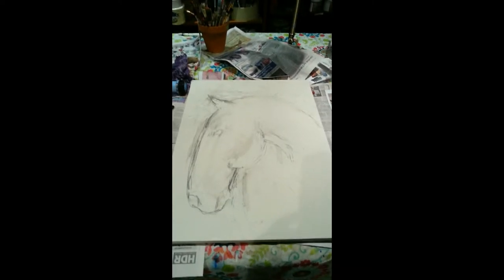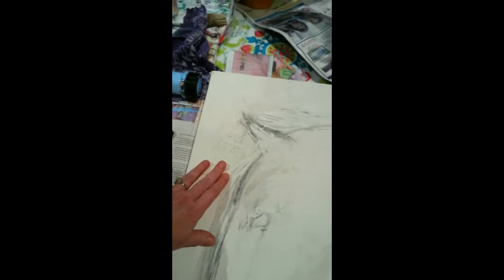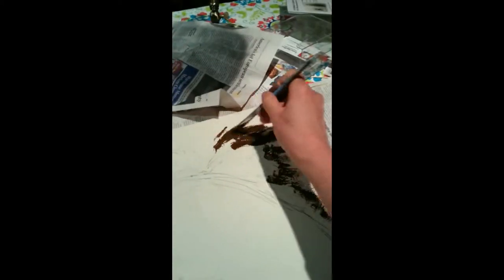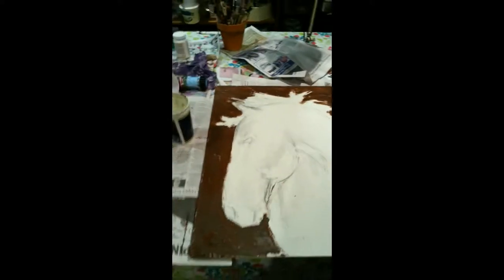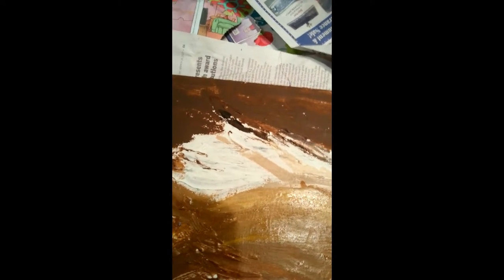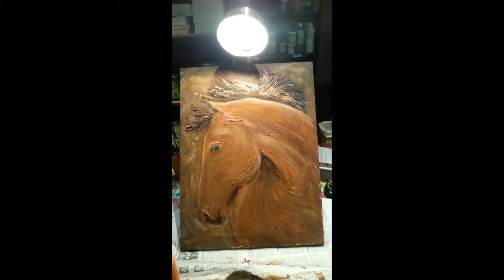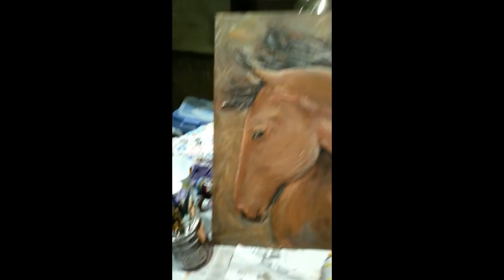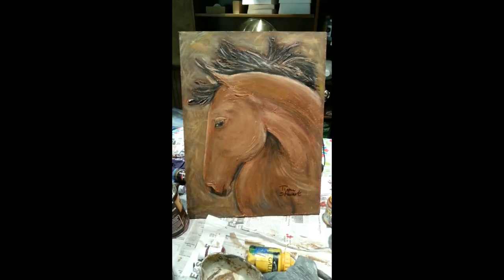Horse Head Painting Incorporating Texture Paste Demonstrations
Teena Stewart of Serendipity Studio demonstrates how she incorporates texture paste into a horse head painting.